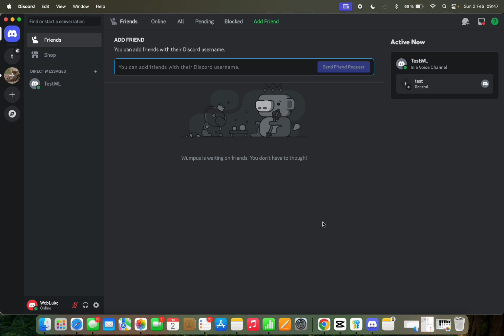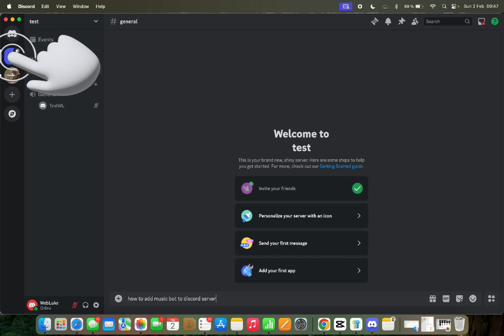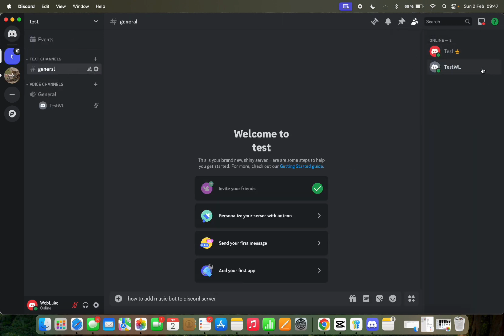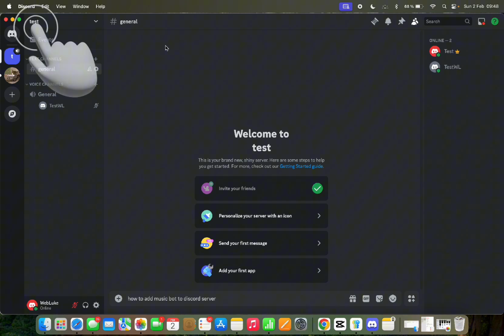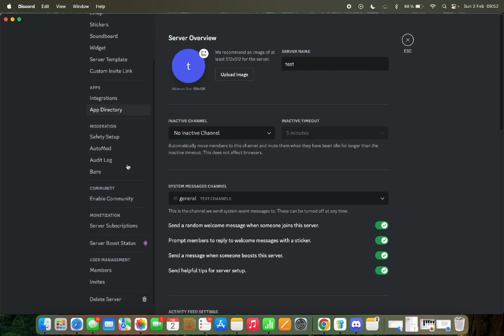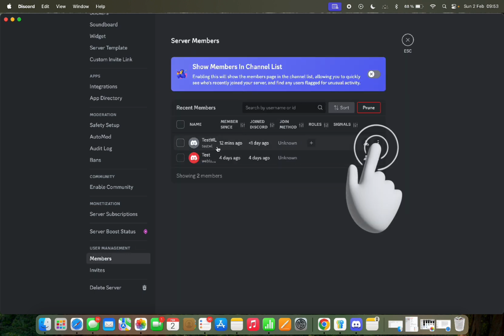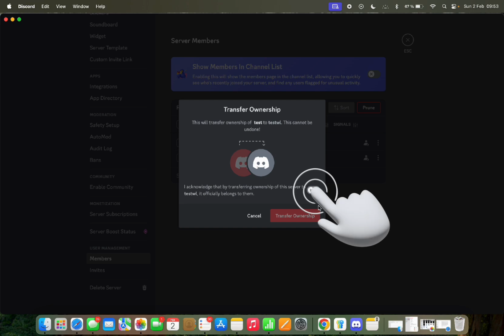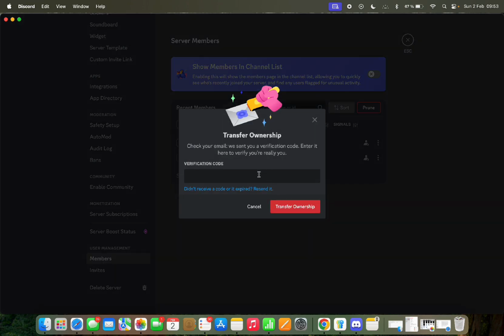How To Transfer Ownership On Discord - Easy Guide 2025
You want to know How To Transfer Ownership On Discord  server to someone else? Whether you're stepping down as the owner or handing control to another user, this quick and easy tutorial will guide you step by step on how to do it! 🚀

In this video, I’ll show you how to transfer a Discord server in just a few clicks. Make sure the person you want to transfer ownership to is already in your server, and follow along as I walk you through the process.

📌 What You’ll Learn in This Video:
✅ How to open Server Settings
✅ Where to find User Management & Members
✅ How to select and transfer ownership
✅ What to do with the verification email